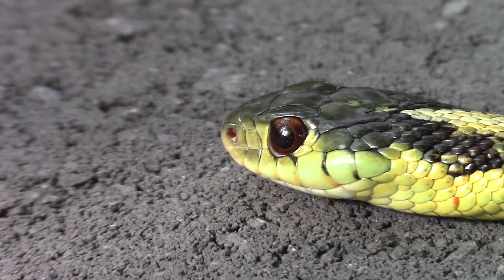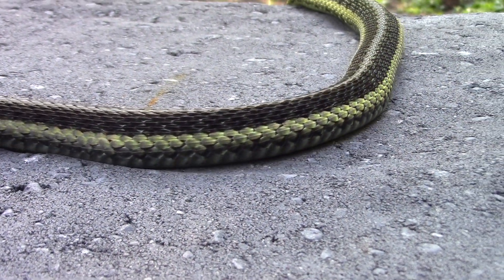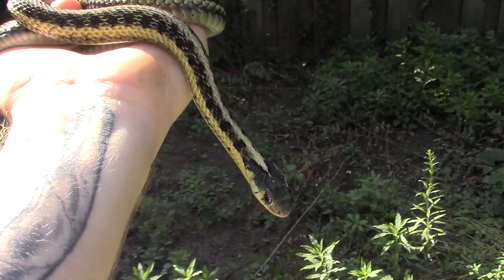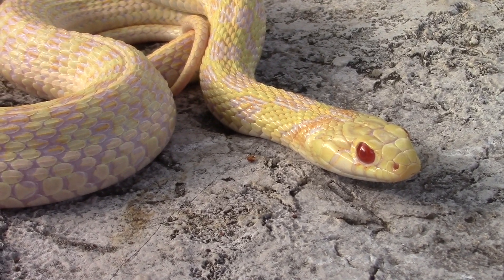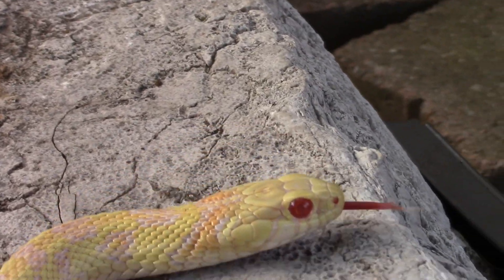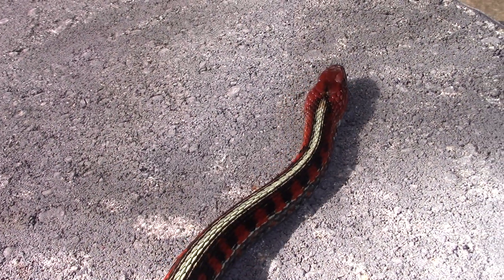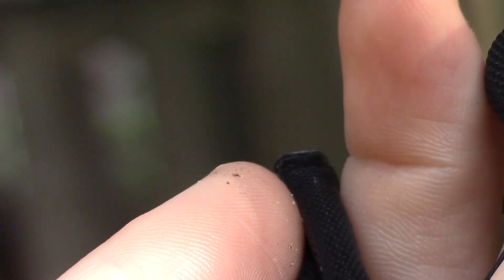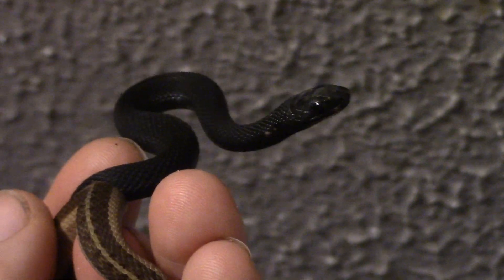GARTER SNAKES (And Why They’re The Coolest!)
Hey everybody!
Thanks for checking this video out!
Species featured in this video;
California Red-Sided Garter (x2)
Albino Checkered Garter
Eastern Garter (x2)
Melanistic Eastern Garter
Anerythristic Corn Snake
American Toad
Thanks for taking the time out of your day to check this out and share it around.
(Garter Snakes, Water Snakes & Other Natricinae -Thamnophis, Nerodia, Natrix)